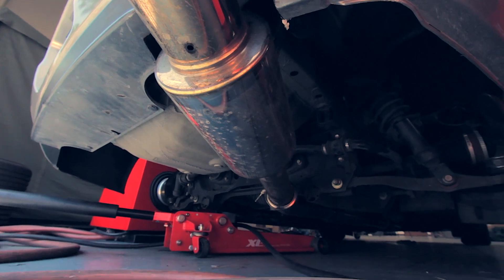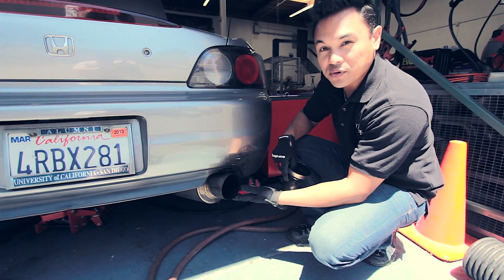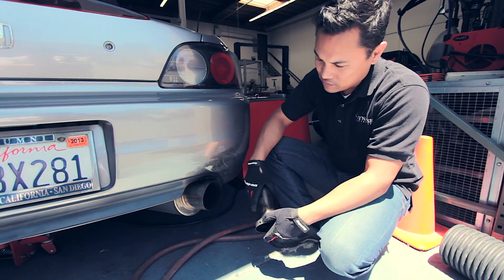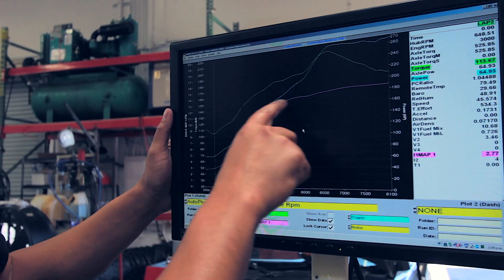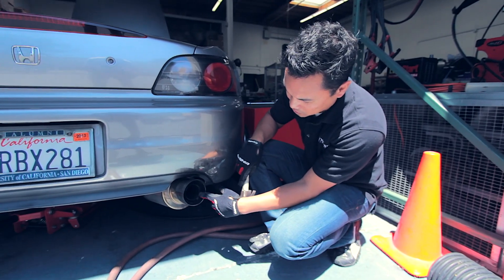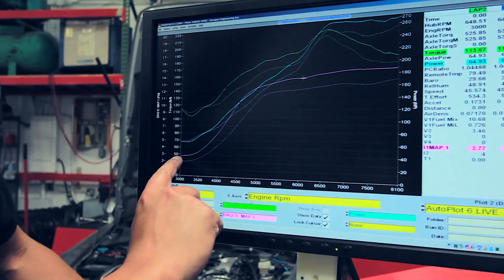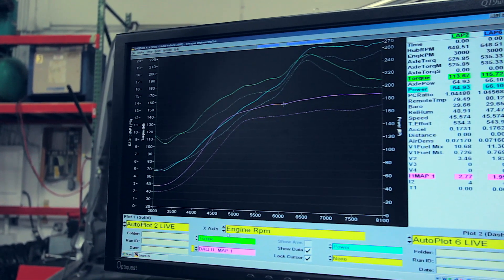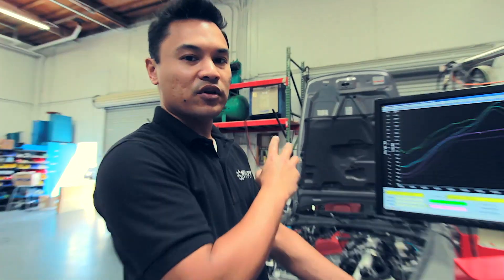Synapse Tech Series: Exhaust Restrictors and Power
In this installment we take a look at the effect that a simple resonator has on power on a turbo S2000. We don't change anything on the car except for the 2.5" resonator or the 3" straight through muffler.  The car is a 2.0l Honda F20C turbocharged with a catalytic converter and the wastegate re-circulated back into the exhaust.